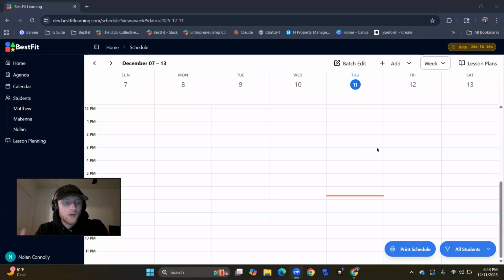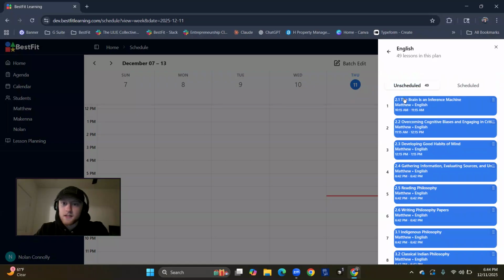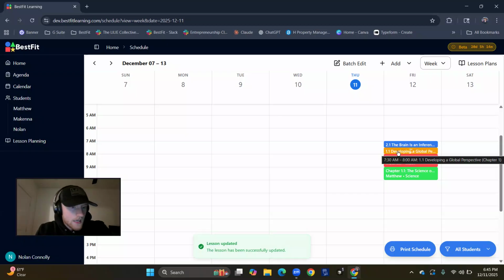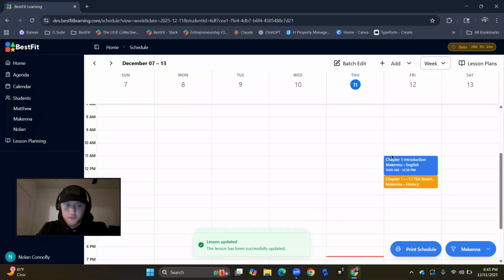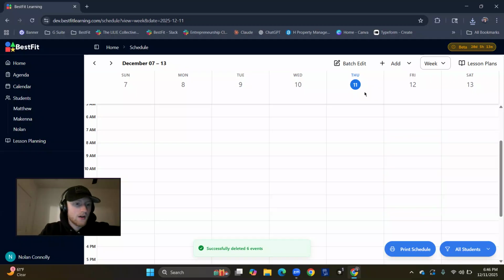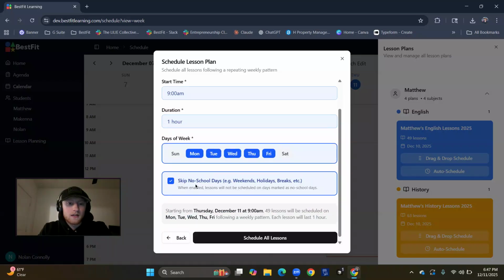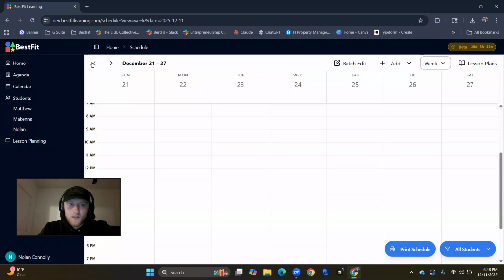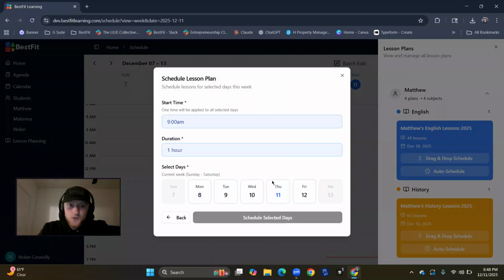BestFit Scheduling Lessons from Lesson Plans Demo